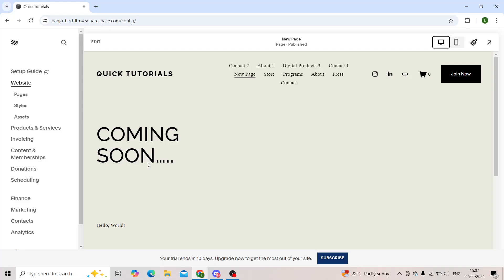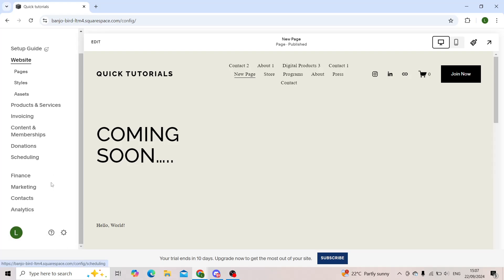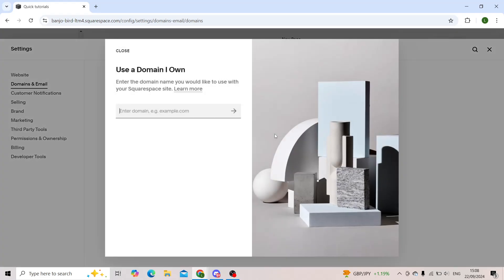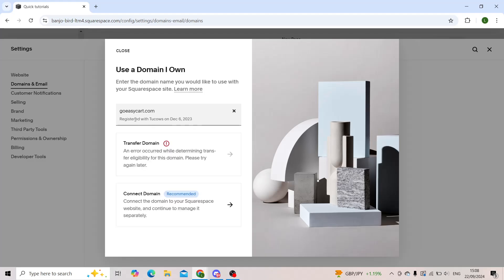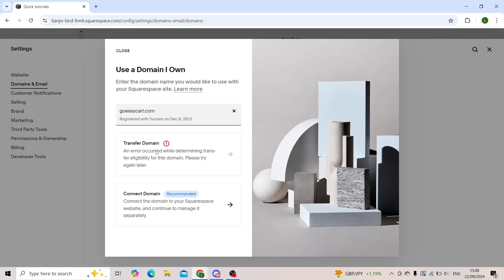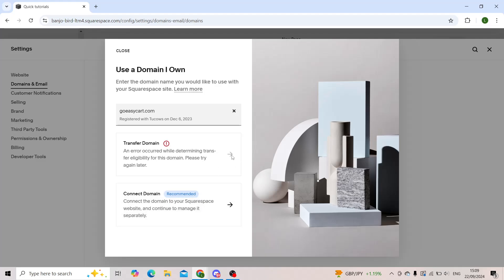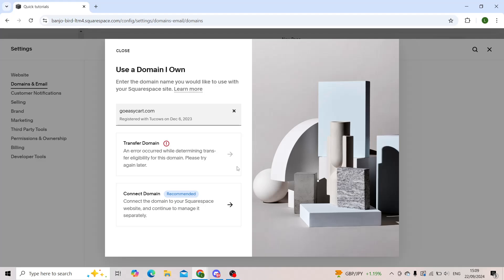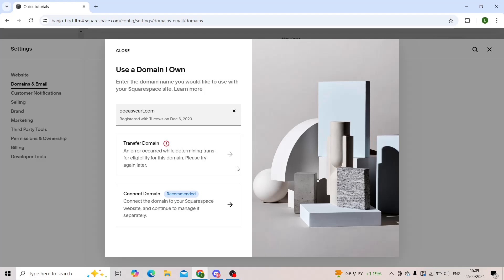How to Transfer Domain from Wix to Squarespace (Quick Tutorial)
In this video I will show you How to Transfer Domain from Wix to Squarespace. It would be good if you watch the video until the end so that you don't miss important steps.